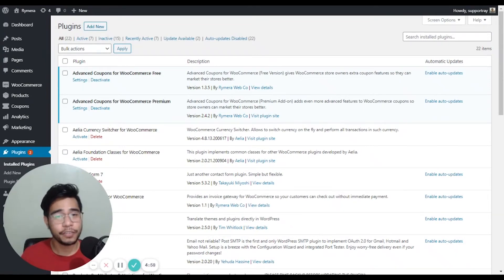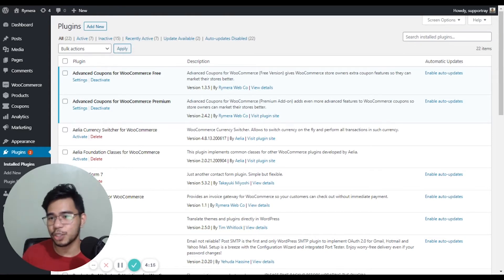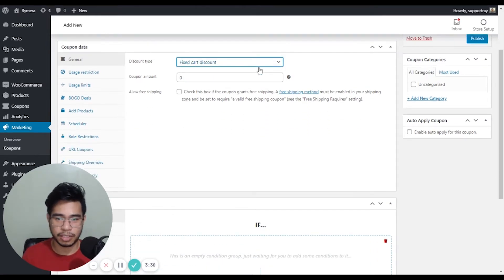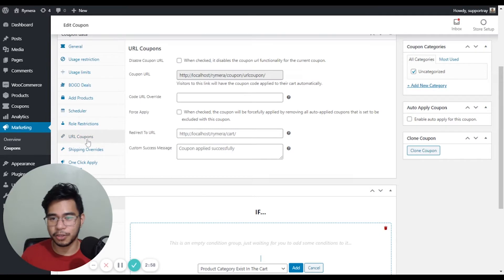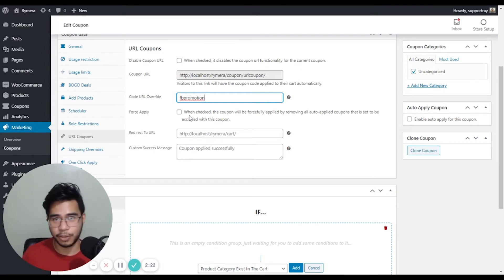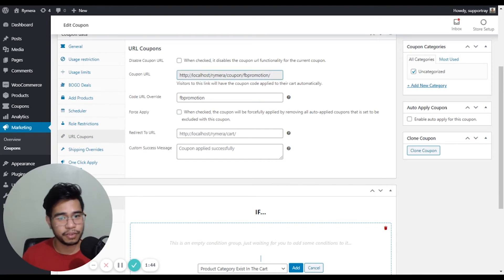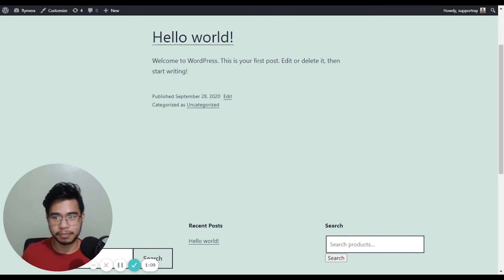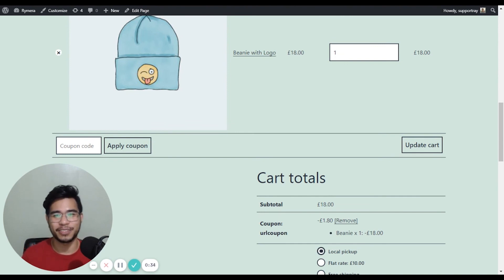How To Create URL Coupons in WooCommerce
Want to have your customers apply a coupon with a URL or link in WooCommerce? This tutorial will show you how to create WooCommerce URL Coupons using a free plugin called Advanced Coupons.